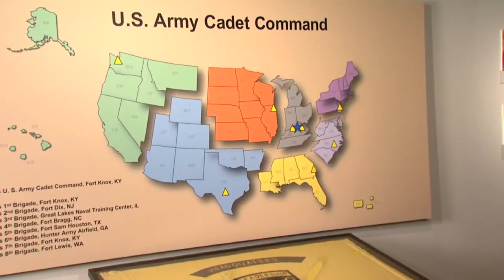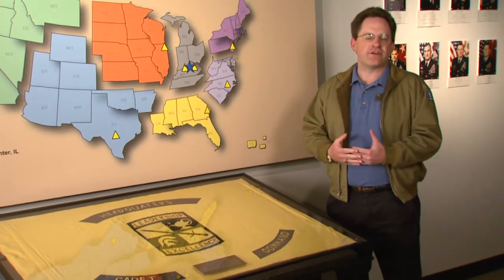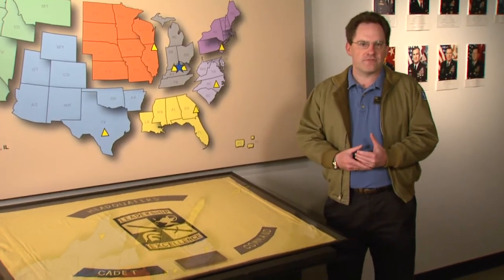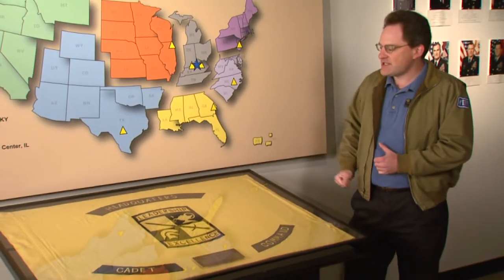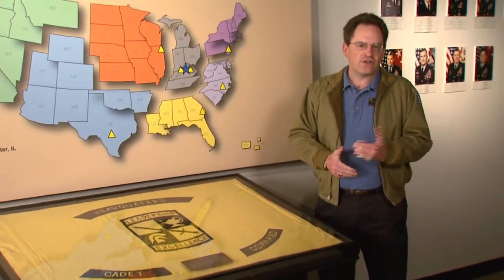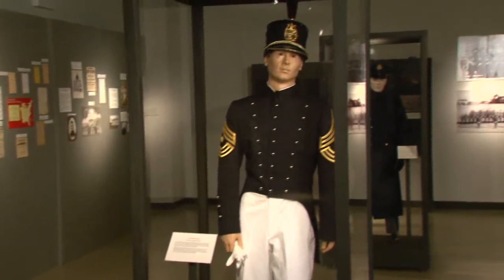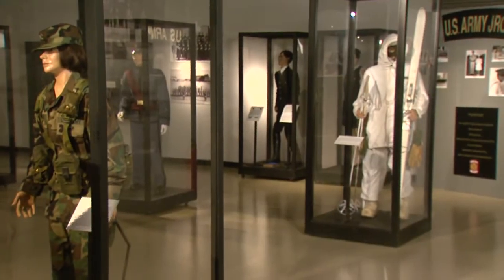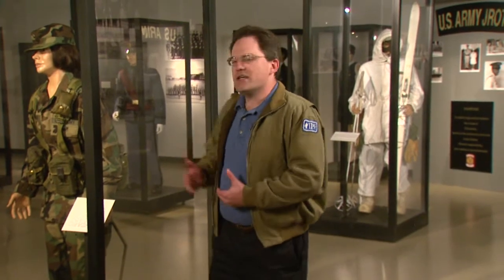Patton Museum Update - U.S. Army Cadet Command Exhibit .wmv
This is the second video in a series of videos chronicling the renovation of the General George Patton Museum of Leadership at Fort Knox. The goal is to highlight some of the items visitors will be able to see when they visit the museum and illustrate the museums new focus on Army Leadership. Only a small portion of the museum is currently open to the public, but new exhibits are being added all of the time. We will create a new video for every new addition to the museum until the renovations are complete in 2013.